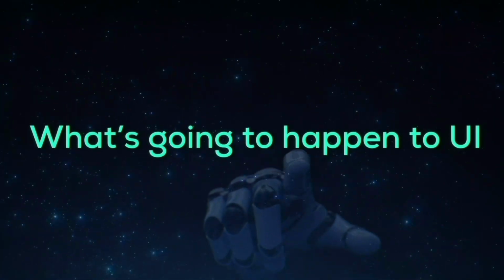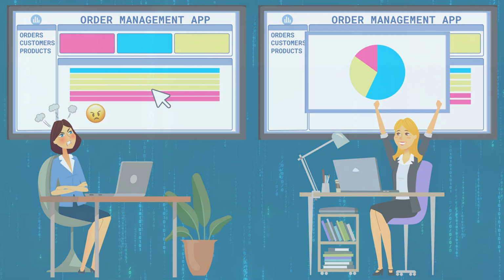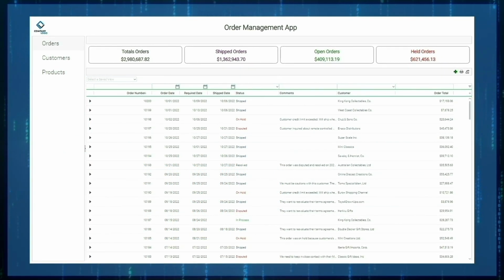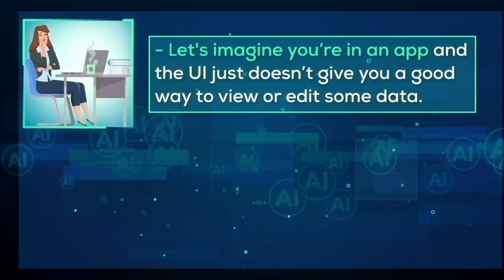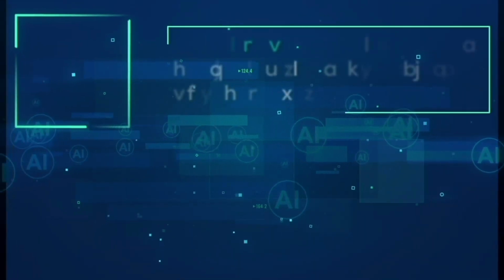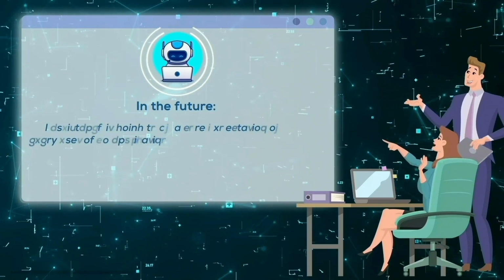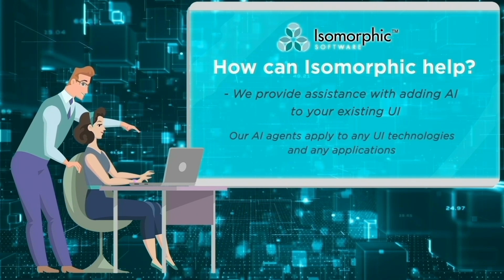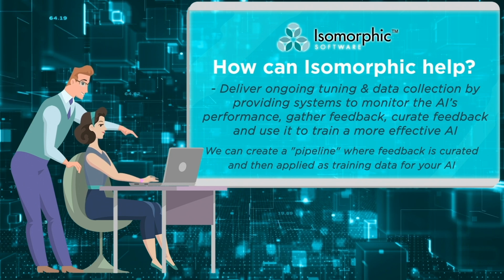Isomorphic AI Video